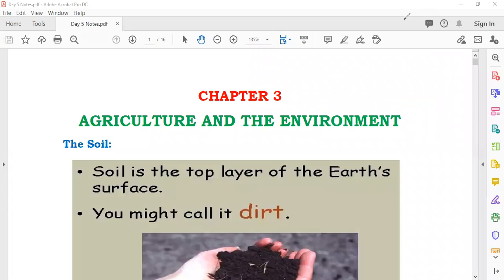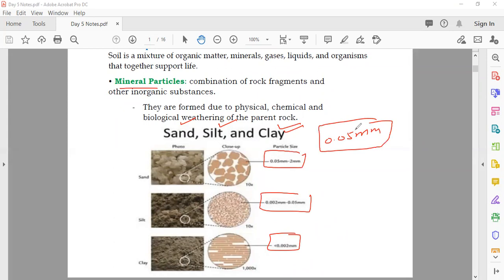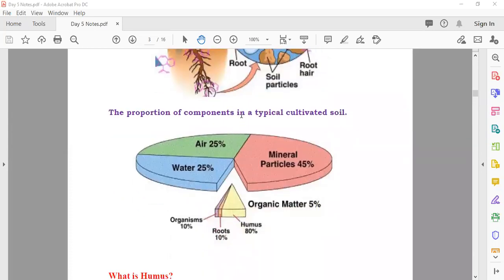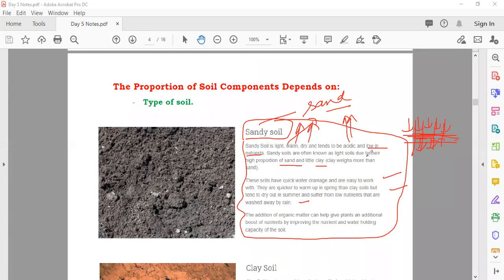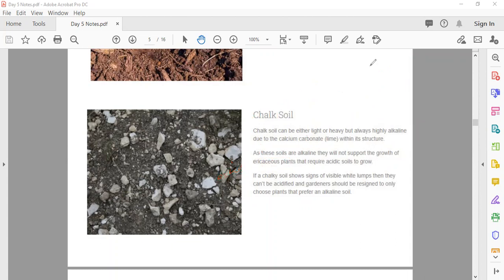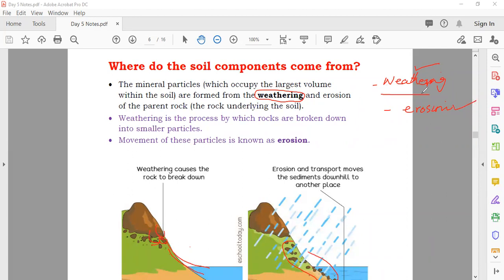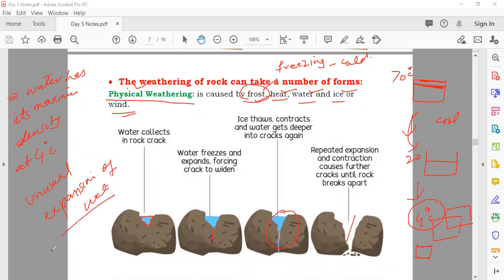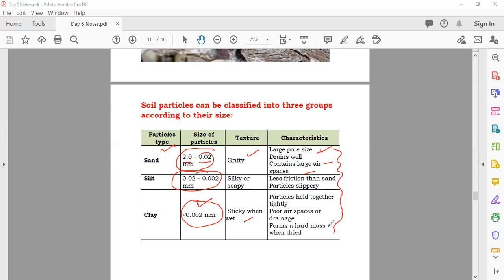Soil and Its Types IGCSE GCSE Environmental Management 680 Geography